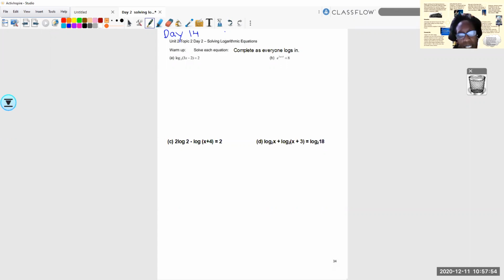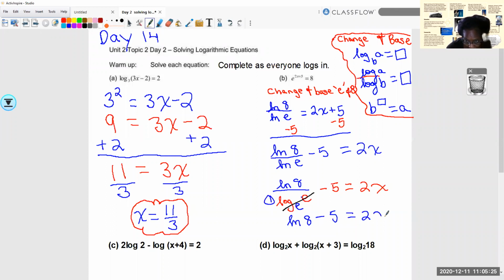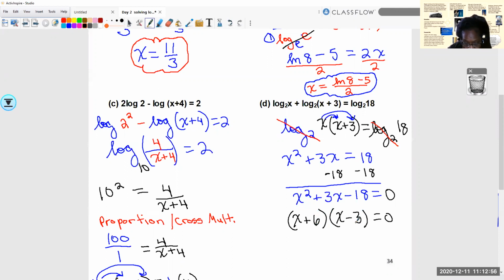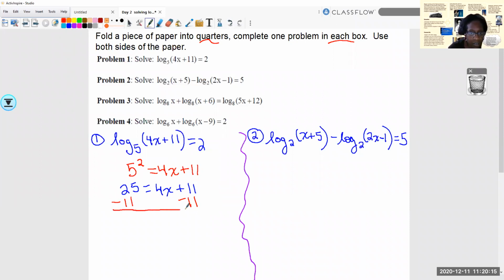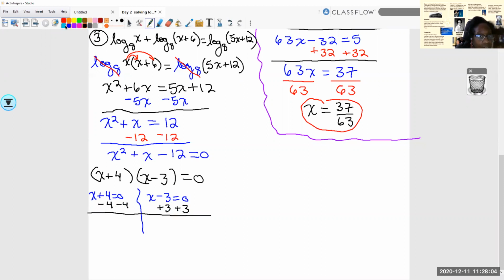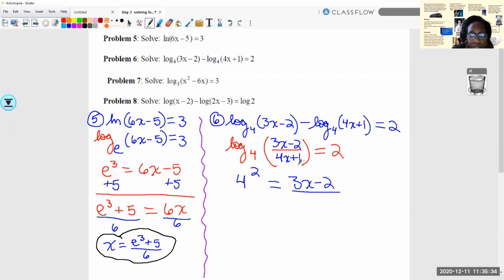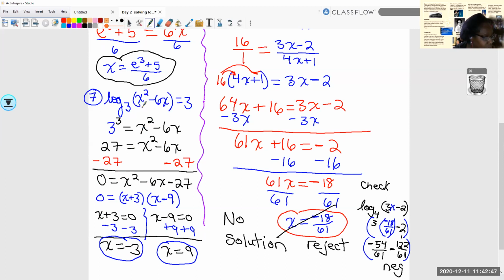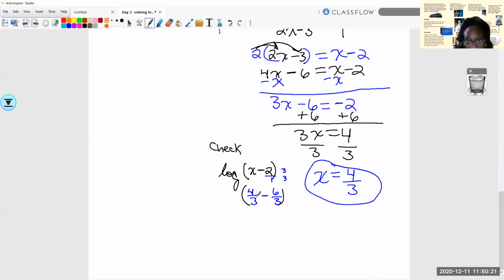U2T2 Solving Day 2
Logarithm solving